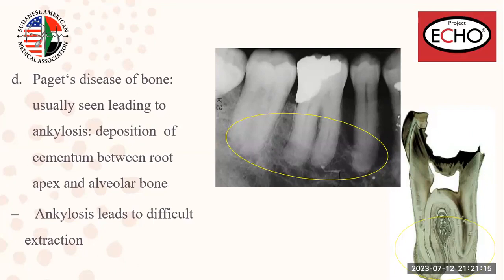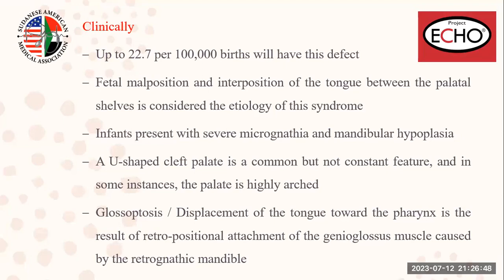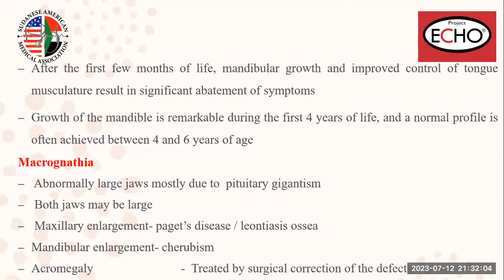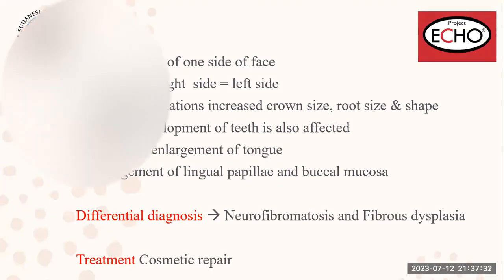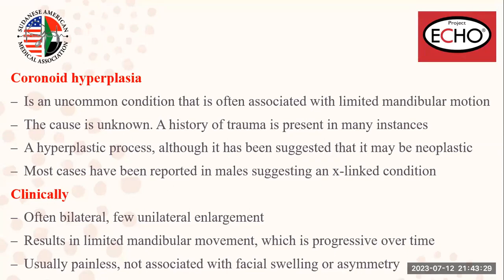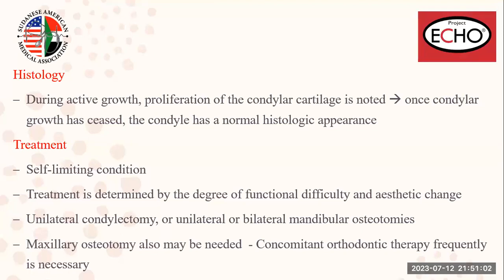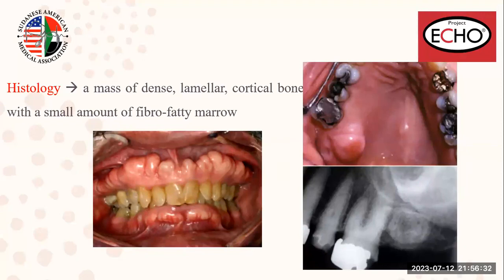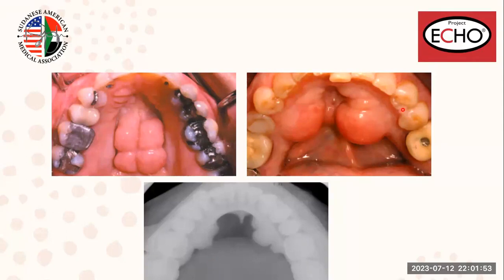Lecture 3: Part 2 : Disturbances of calcified tissues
presented by Dr. Amani Osman, Ph.D